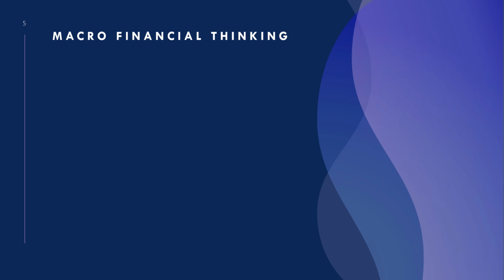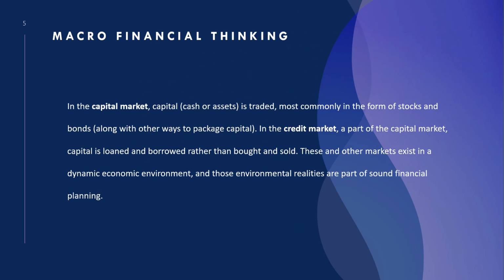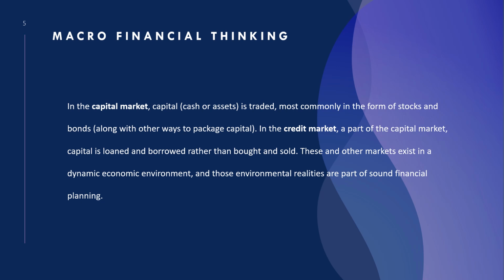Personal Finance - Lesson 3 - Macro Financial Thinking